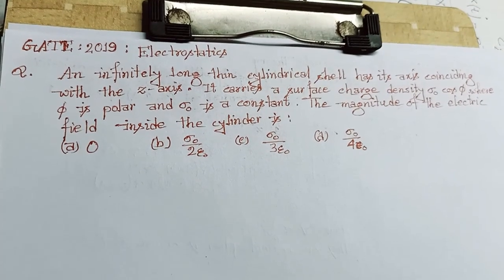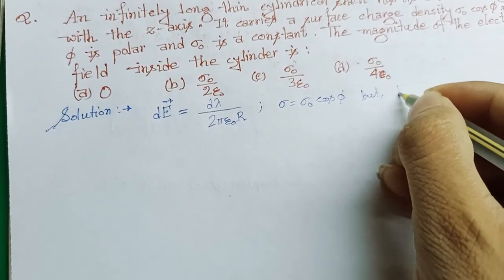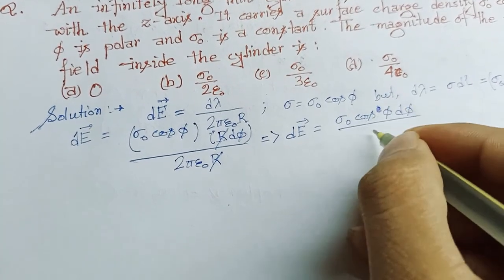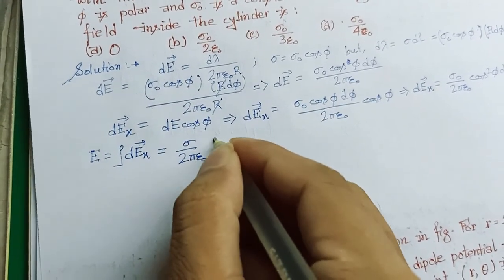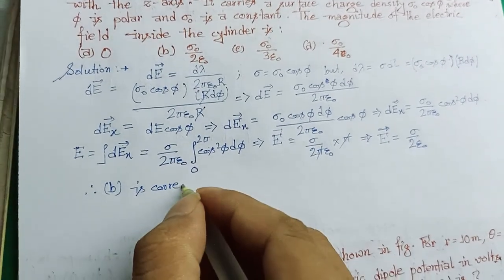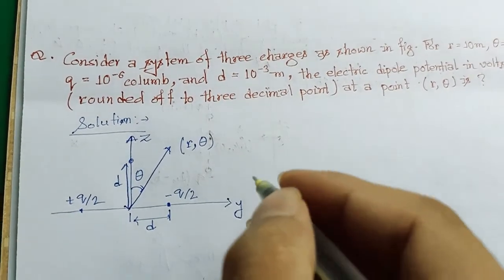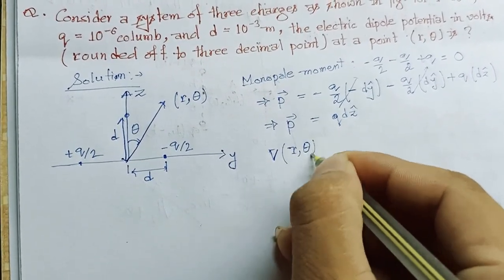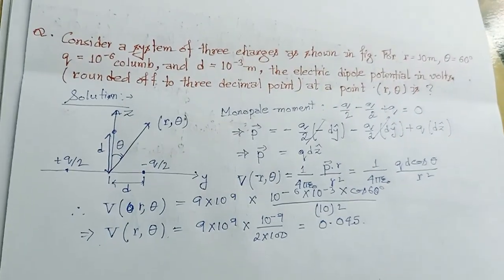GATE 2019 Electrostatics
GATE Physics